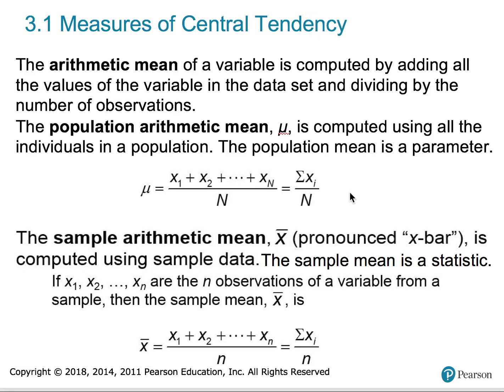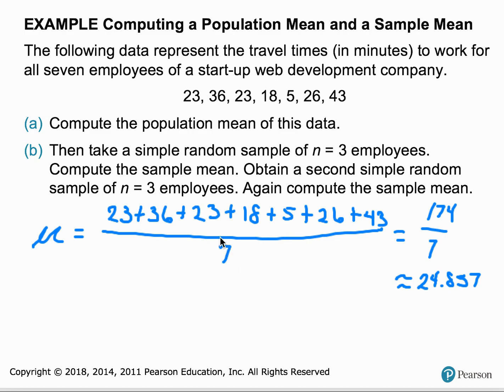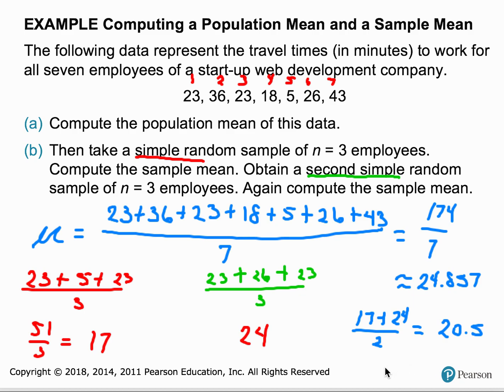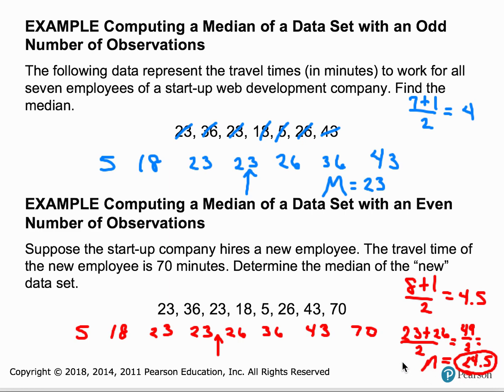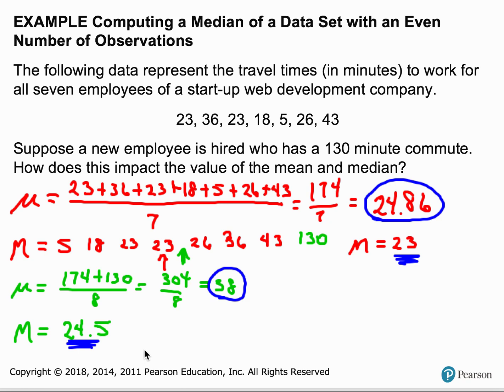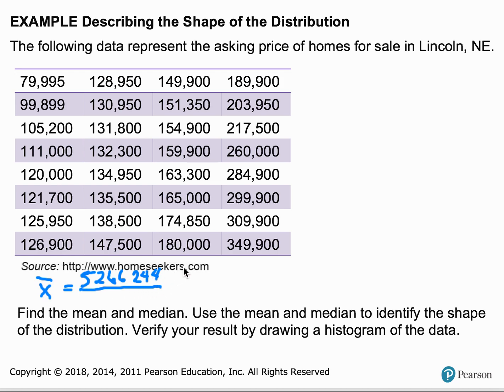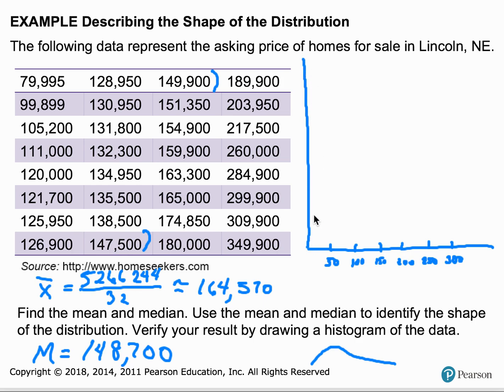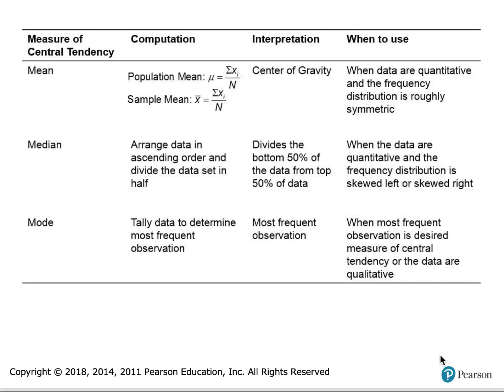1342 Chapter 3 1 Video